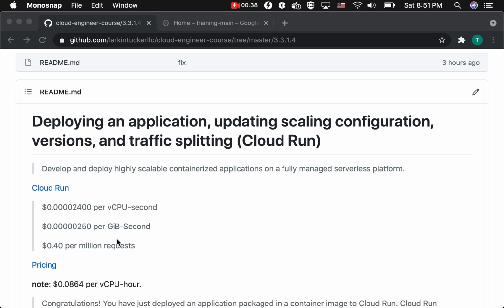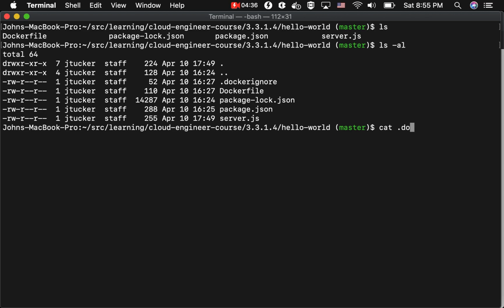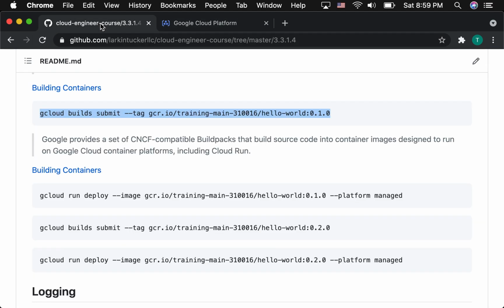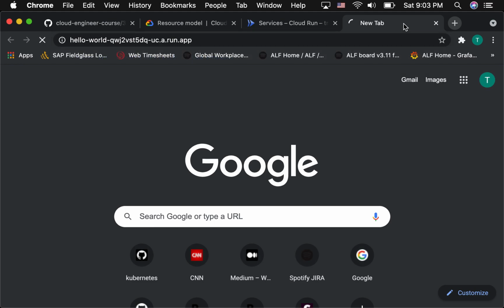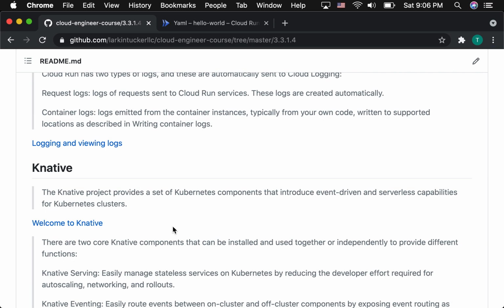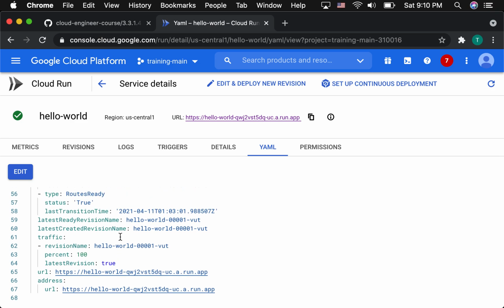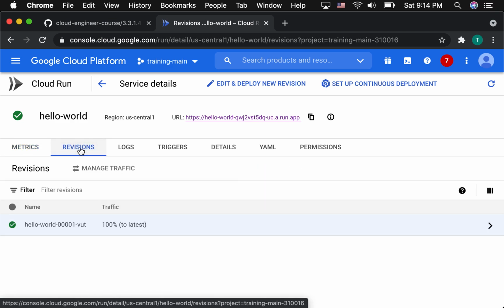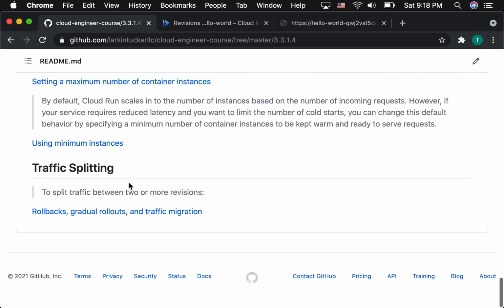Cloud Engineering Course: Deploying an application... (Cloud Run)